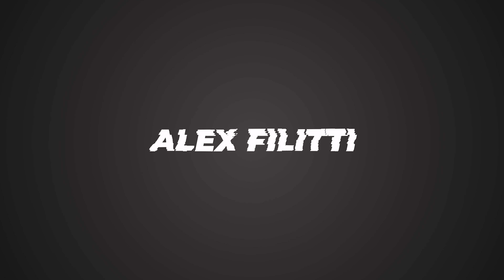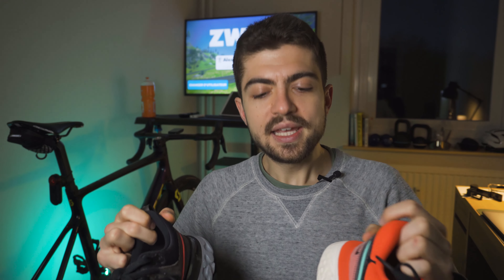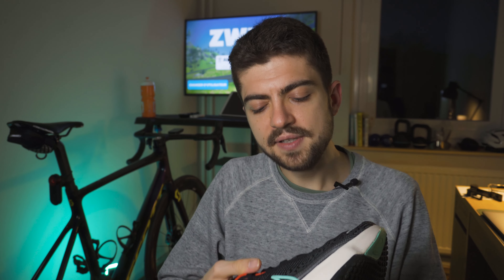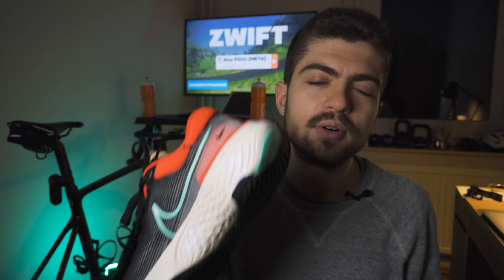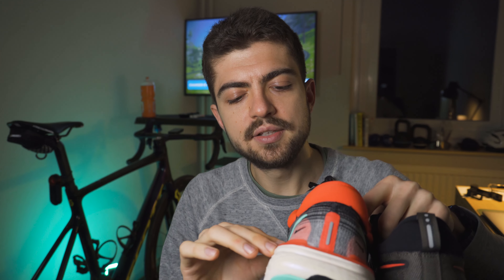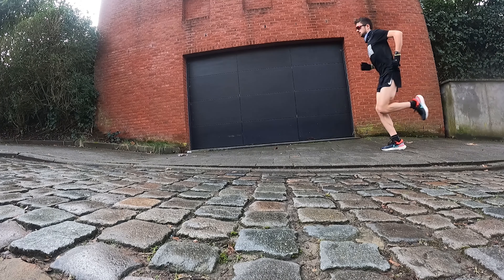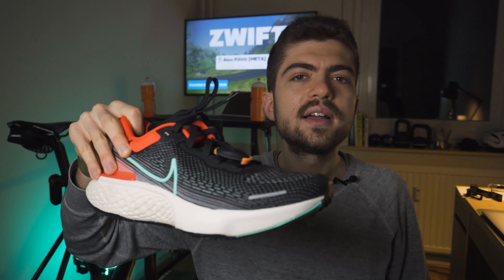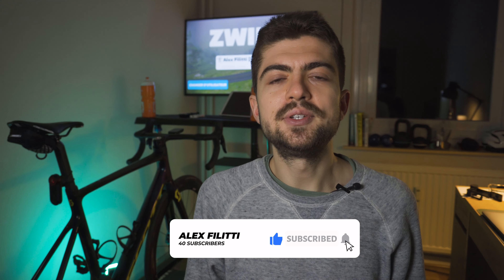NIKE ZOOMX INVINCIBLE VS. REACT INFINITY 2 | Comparison of early-2021 Nike daily trainers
Hi and welcome back for another video!

Today we're comparing Nike early-2021 daily trainers, the ZoomX Invincible  and the Infinity.

Alex
Video gear:
00:00 Intro
01:53 Upper
03:13 Midsole
03:50 Outsole
04:27 Stability
05:27 Ride
06:36 Price
07:18 Who wins?
08:10 Wrap-up